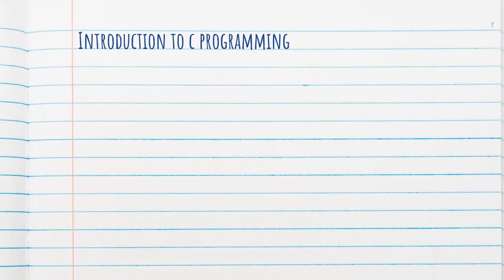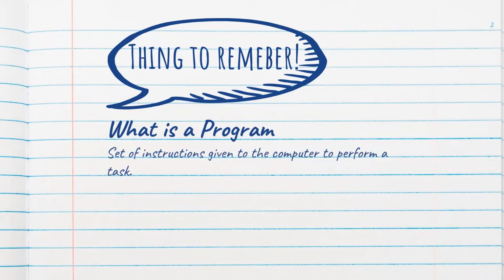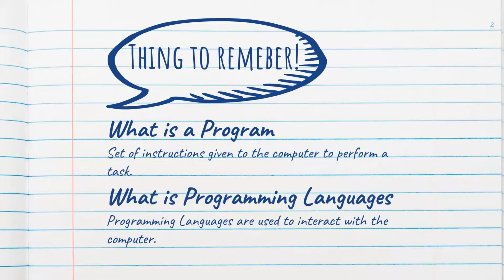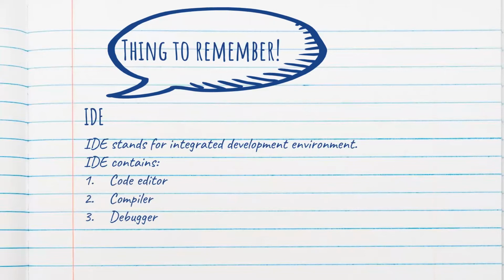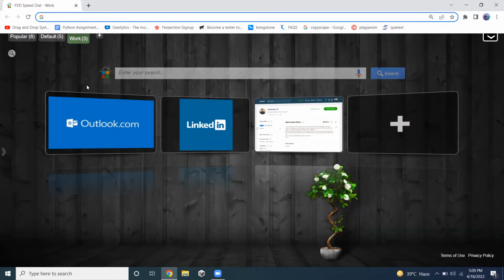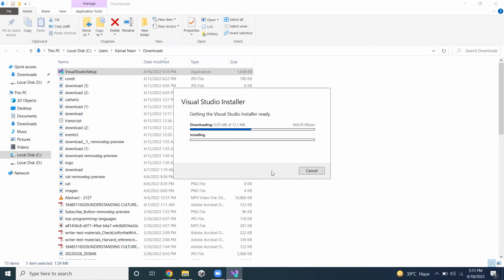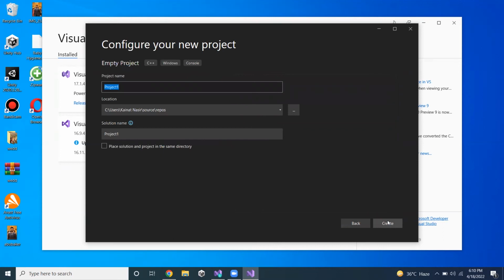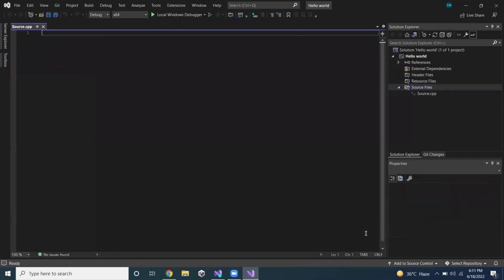Getting started with C. How to Install Visual Studio? Tutorial # 1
In this video we will be getting started with C language. We will discuss the history of C language, uses of C language and learn about IDE.
In this series we will be using Visual Studio so we will learn to install visual studio in this video.